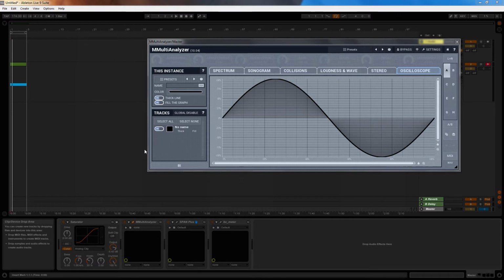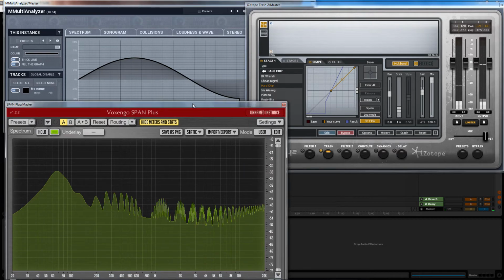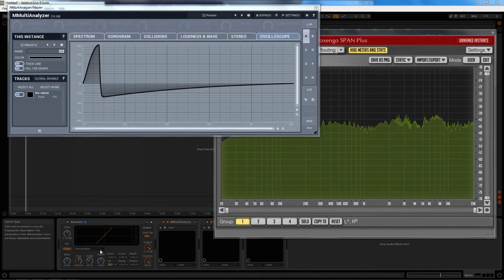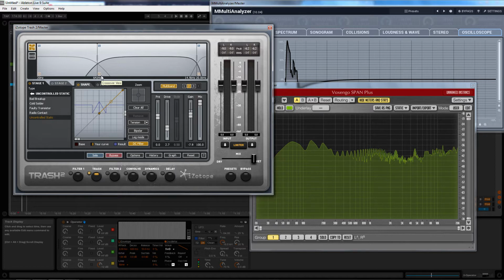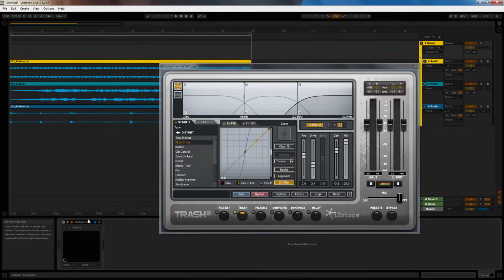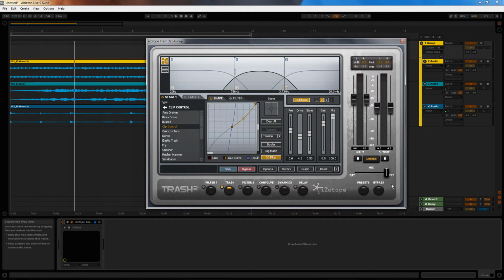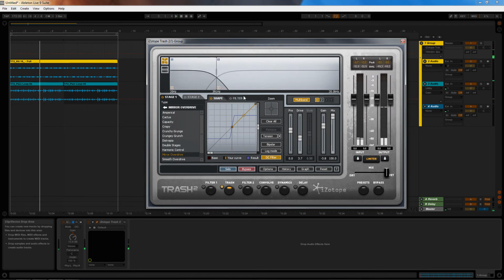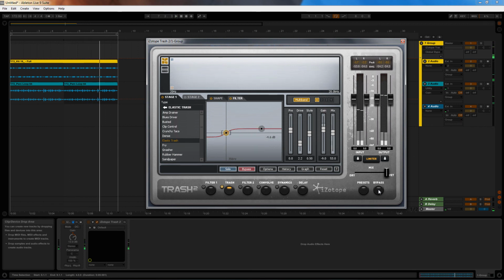The Basics of Distortion - Music Production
In this video we tell you everything about the distortion of audio signals. We're using iZotope Trash 2 as a distortion plugin and some analyzing plugins like Voxengo Span Plus. We also use Ableton's internal saturator plugin.